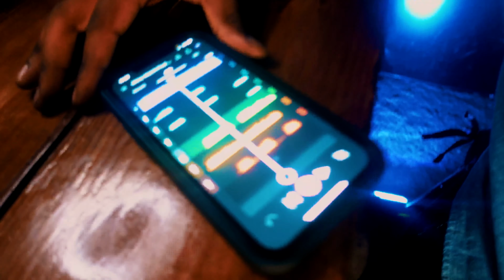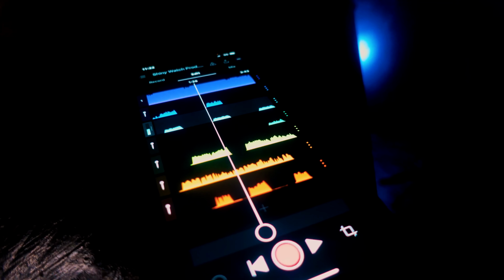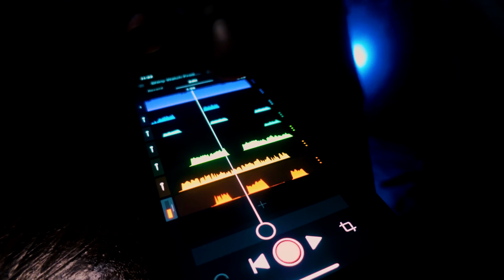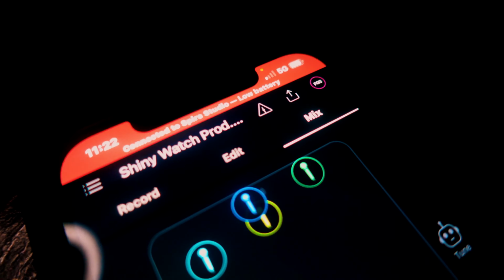Recording hooks on Spire Studio #2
Passion Needs Commitment the book
Iamwestbrook.com

Need a new chill podcast? Let’s talk family, drama, dreams and love!!! Over at the Uniquely Westbrook podcast.